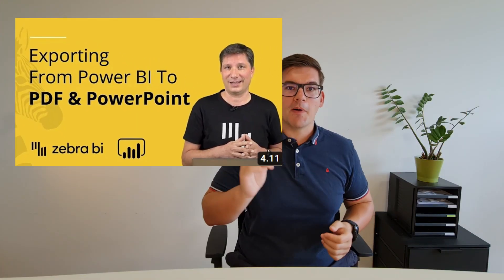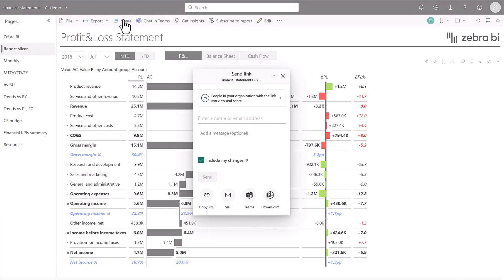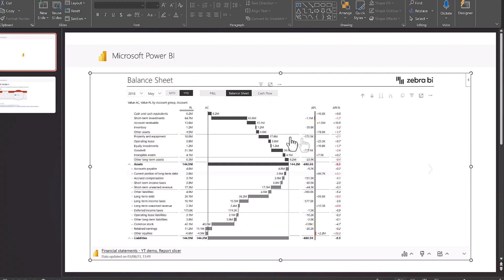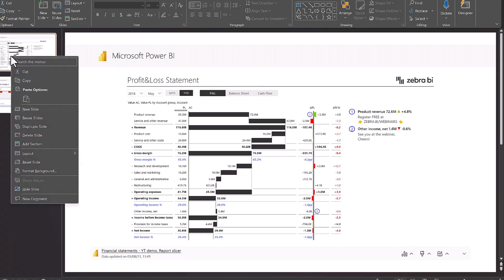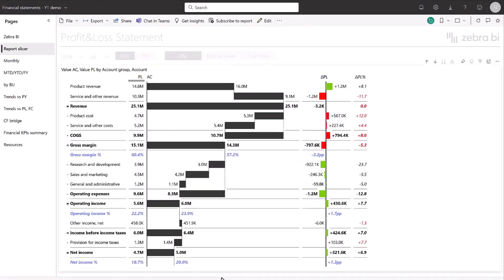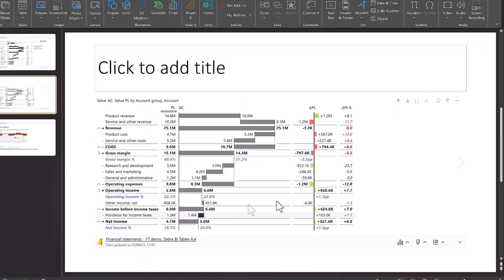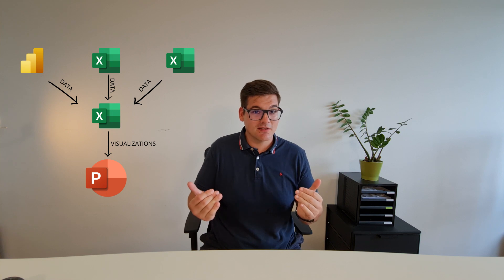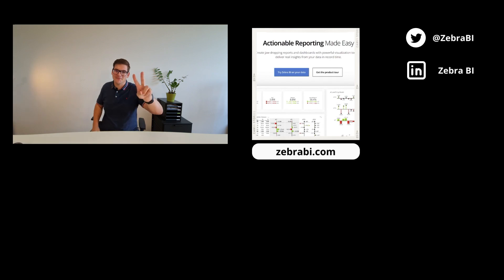Mastering Data Visualization: How to Embed Power BI Reports in PowerPoint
Data storytelling just got a massive upgrade! Join BI Specialist Matija Prijatelj as he demonstrates the seamless integration of Power BI and PowerPoint.

In this tutorial, Matija will walk you through the steps to embed Power BI reports and individual visuals directly into your presentations. But there's more. While this method can elevate your presentation game, knowing when it might not be the most effective approach is essential.

Dive in to explore the potentials, pitfalls, and best practices of combining the power of Power BI and PowerPoint for captivating data narratives.

⏱️ TIMESTAMPS ⏱️
00:00 Intro
00:32 Embed a report
01:28 more options
02:13 Starting from PowerPoint
03:28 Single file of truth
04:26 End

👉👉👉 Try Zebra BI for Office for free today and see just how simple it is to create charts that get results